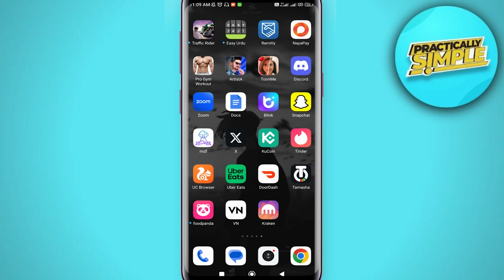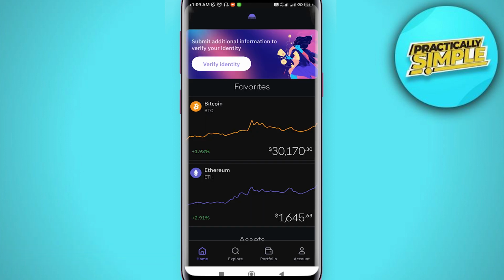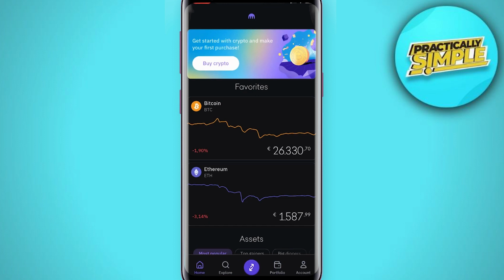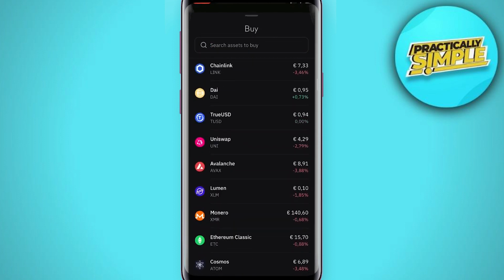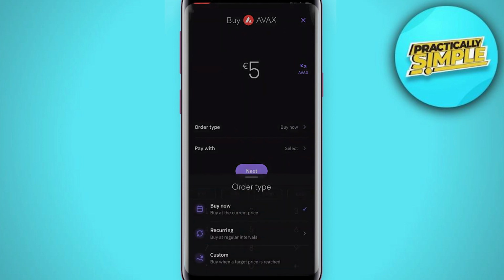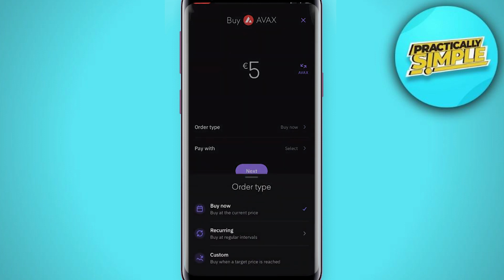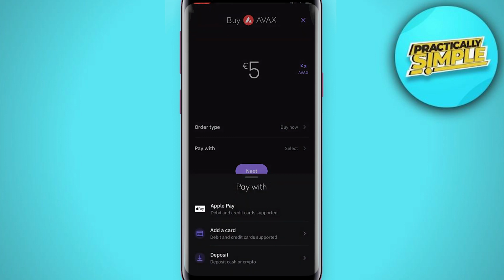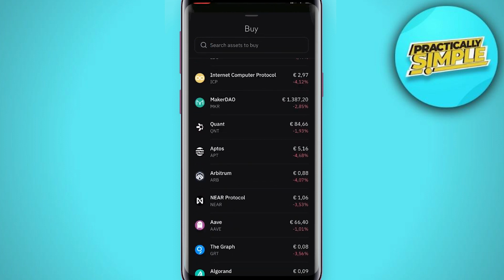How to Buy Crypto on Kraken App - Full Guide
If you want to Find How to Buy Crypto on Kraken App but don't know how to do it, then this tutorial is for you!

In this tutorial, I'm going to show you How to Buy Crypto on Kraken App.